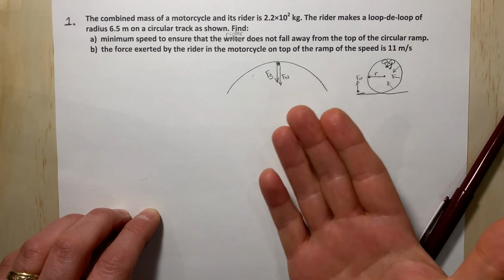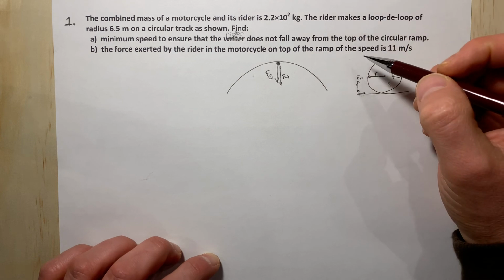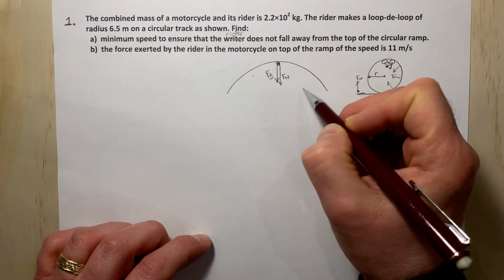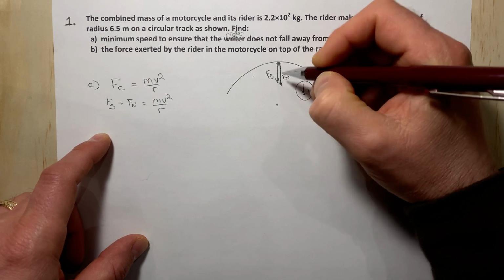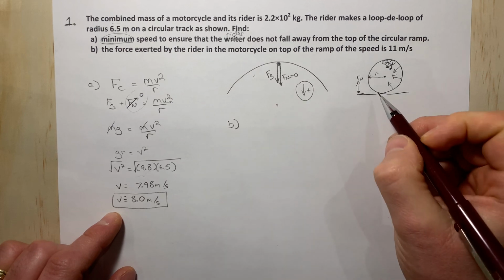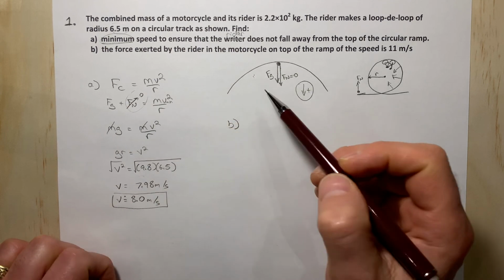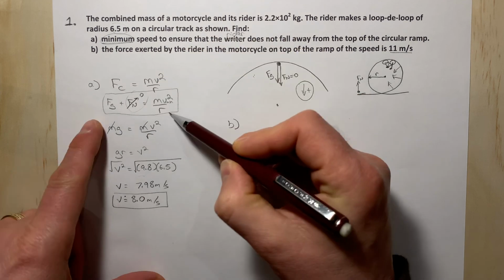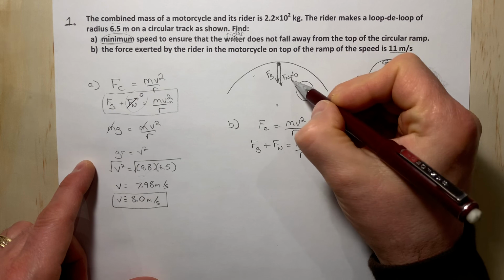3.2 Centripetal Force Sheet #1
Solving homework question #1 from the sheet